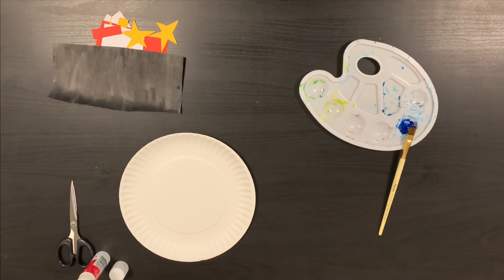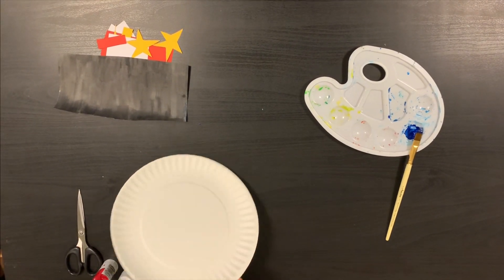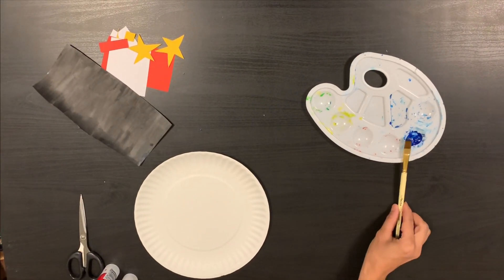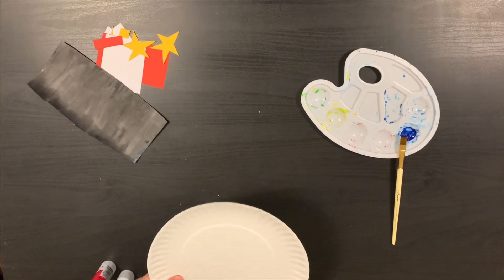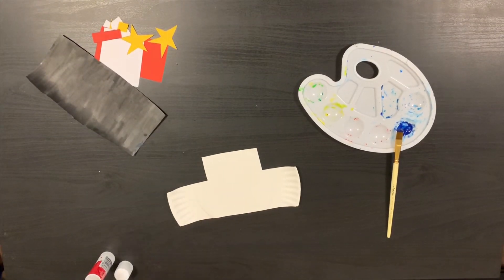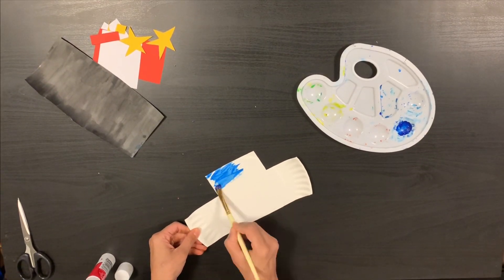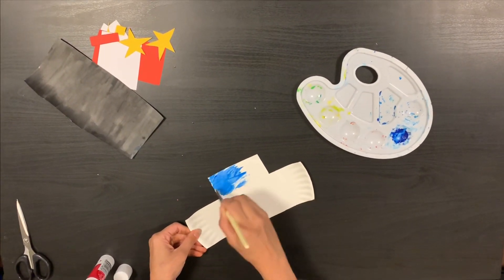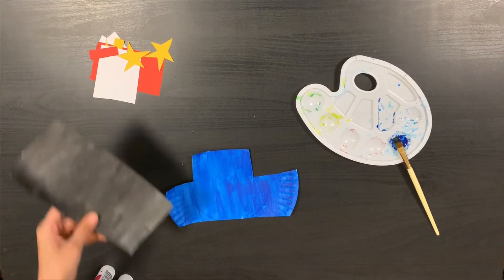Paper plate police car